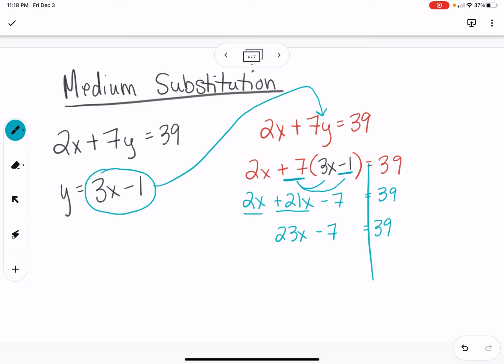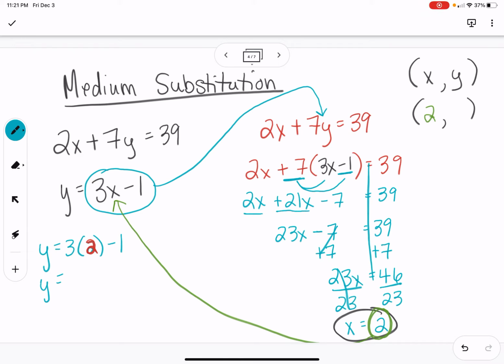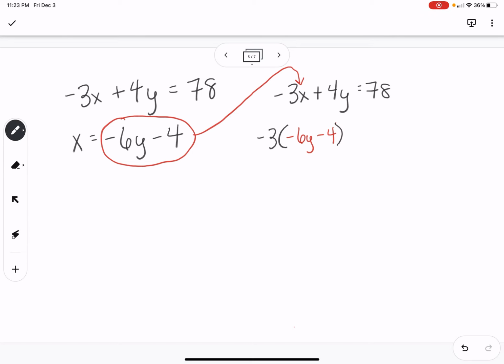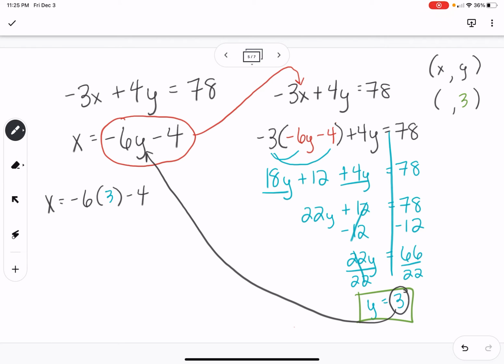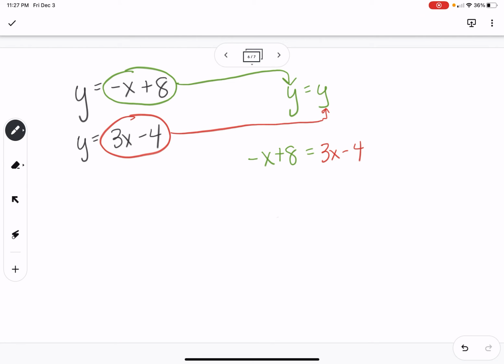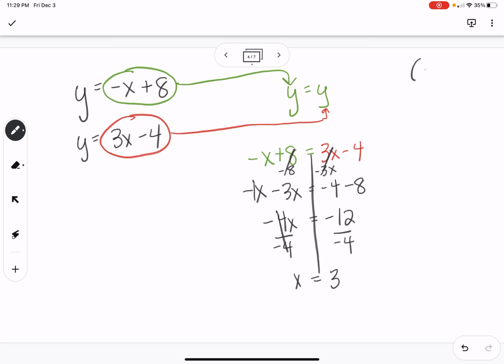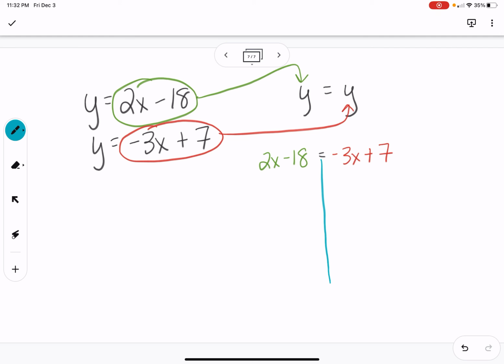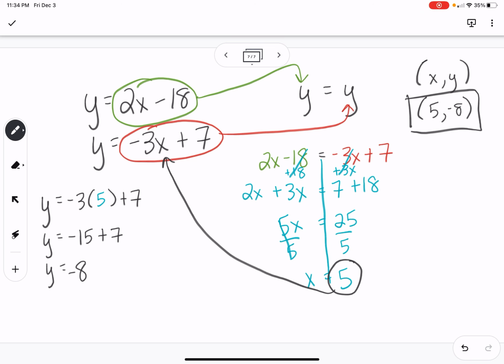medium substitution video